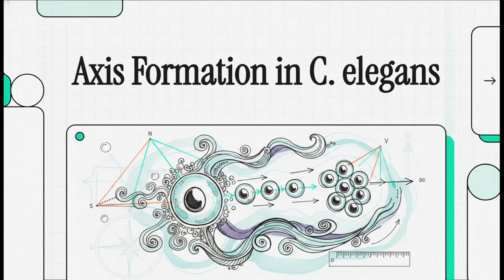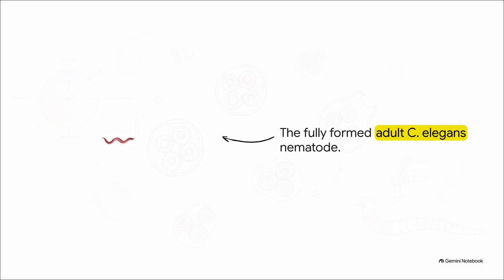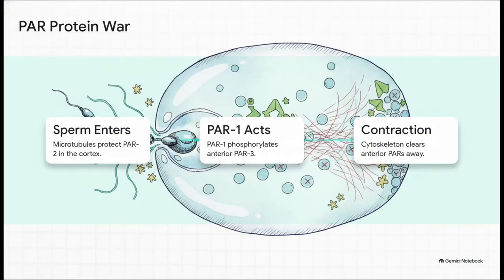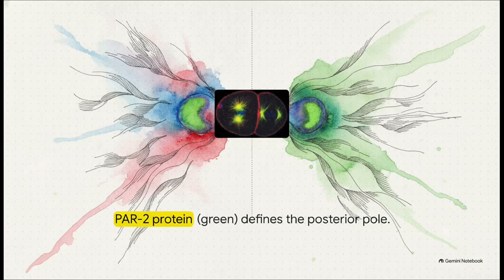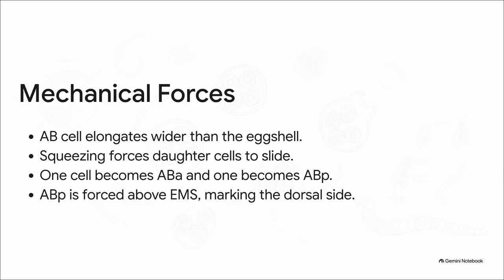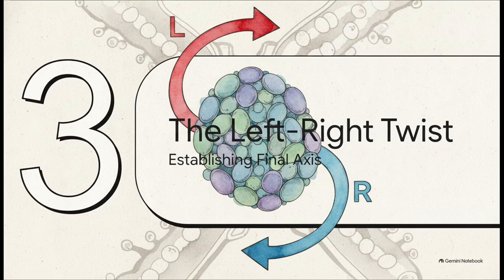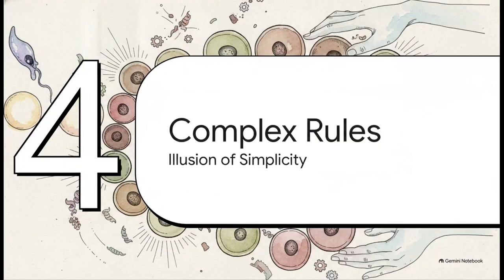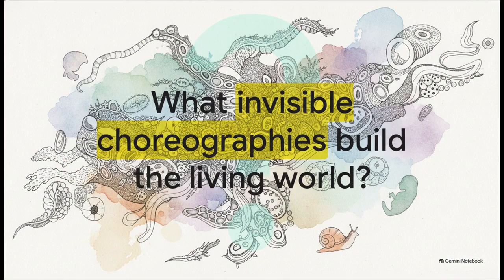Caenorhabditis elegans: A-P and D-V Axis Specification | SR Life Science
Welcome to SR Life Science. This lecture details the molecular and cellular mechanisms driving axis formation in the nematode Caenorhabditis elegans, a fundamental model organism in developmental biology.
Core Concepts Covered:
 Anterior-Posterior (A-P) Axis Establishment: Sperm entry, cortical cytoplasmic flow, and the critical role of PAR (partitioning defective) proteins in symmetry breaking.
 First Asymmetric Cleavage: Division of the zygote (P0) into the AB (anterior) and P1 (posterior) blastomeres.
 Dorsal-Ventral (D-V) Axis Specification: Cell-cell interactions at the 4-cell stage, specifically the GLP-1/APX-1 (Notch/Delta) and MOM-2/MOM-5 (Wnt/Frizzled) signaling pathways involving the P2, ABp, and EMS cells.
 Left-Right (L-R) Asymmetry: Establishment of cellular positioning and fate during subsequent embryonic divisions.